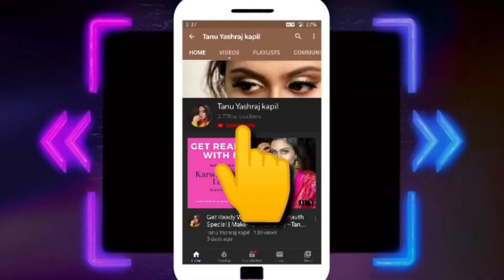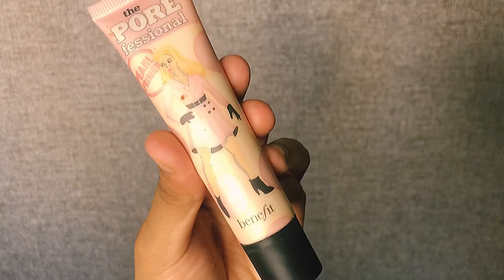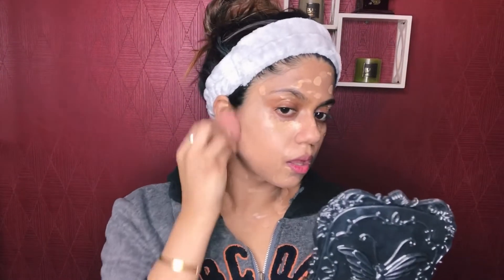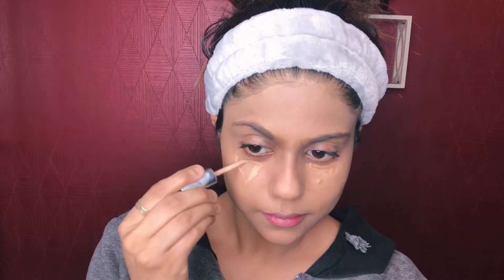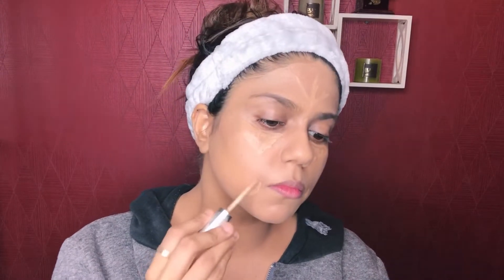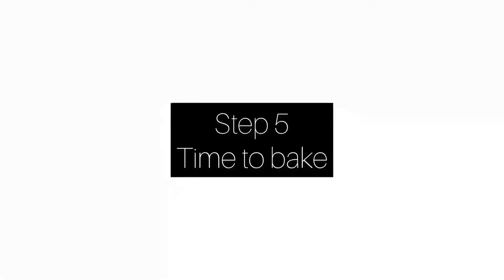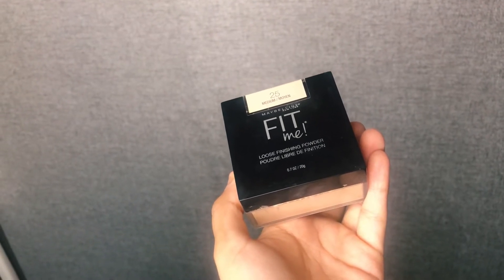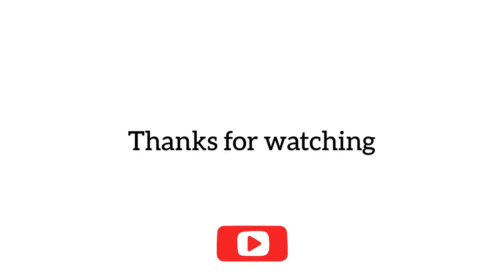Easy base makeup for beginners | step by step | by Tanu yashraj Kapil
Products mentioned

Neutrogena ultra sheer dry touch sun block SPF-50+
The pore fessional pore PRIMER from benefit
Maybelline fit me FOUNDATION (sun beige)
L’Oréal Paris true match CONCEALER
Anastasia Beverly Hills cream contour kit
Mayblline New York  fit me loose powder

Do share the link with your friends and family.